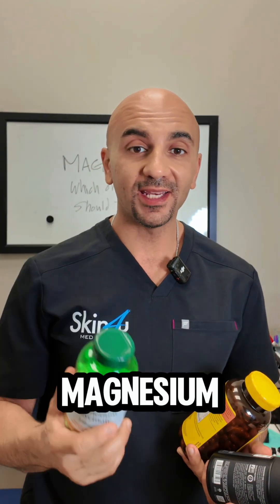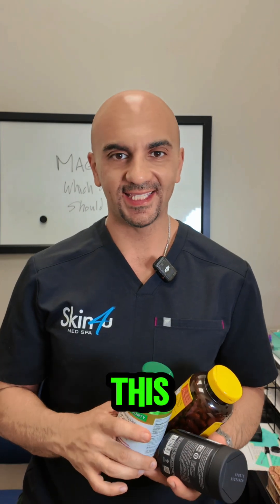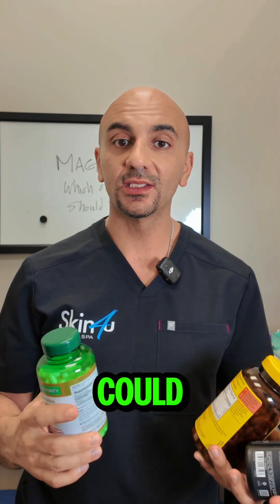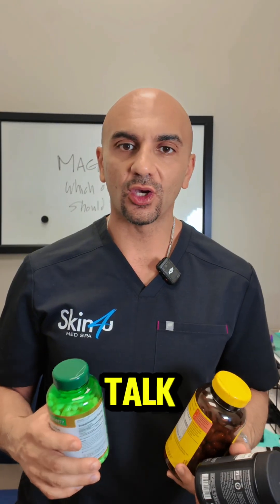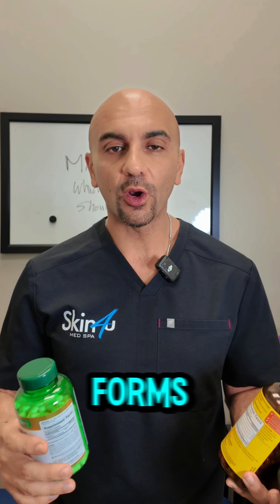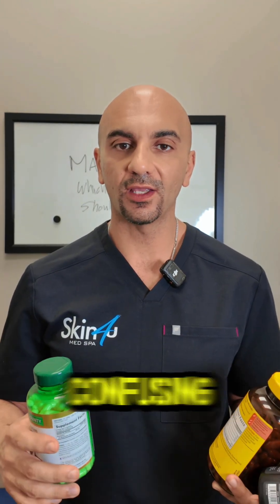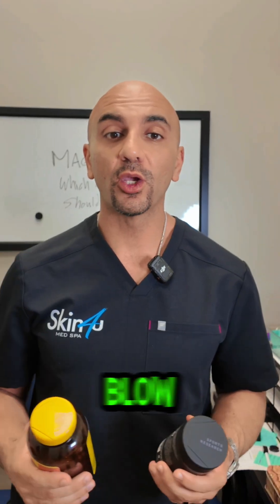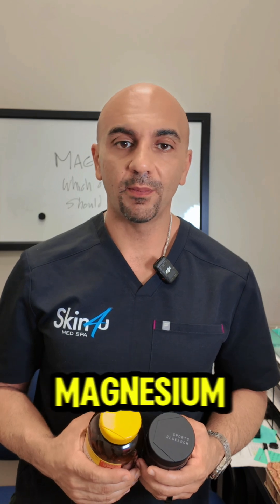Which Magnesium supplement you should take ?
Confused about which magnesium you should take? 😵‍💫 Watch this video until the end! ▶️

Dr. Yasin is here to blow your mind with absorption rates and help you find the perfect magnesium supplement for your needs. 🧠💊
Here's a quick guide to different forms of magnesium and their benefits:
Magnesium Oxide: Has an absorption rate of 4-40%1. It's the cheapest but also the worst absorbed. Interestingly, it can be effective for migraines. However, it may cause diarrhea in 30% of people. 🚽
Magnesium Citrate: Offers a 90% absorption rate, making it a great all-around choice for general health.
Magnesium Glycinate: Boasts an 80% absorption rate and is ideal for improving sleep 😴 and for those with sensitive stomach. The glycine molecule helps calm the nervous system. It causes diarrhea in only 5% of people.
Magnesium L-Threonate: Has a 60% absorption rate and is the only form that can reach your brain 🧠, making it excellent for focus. It increases magnesium levels in the brain and should be taken twice a day.
Important Tip: Approximately 10% of magnesium supplements are contaminated with lead. Always look for "USP verified" or "NSF certified" on the label to ensure product quality and safety. Your health is worth the extra few dollars! 💰

Save this post and stop wasting money on the wrong magnesium! 💸